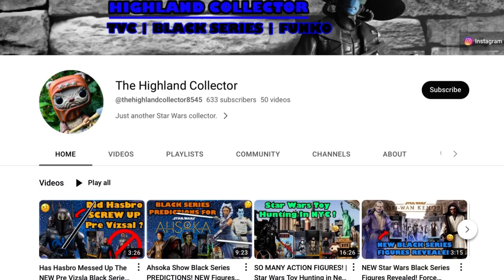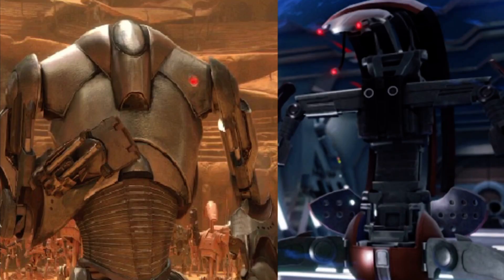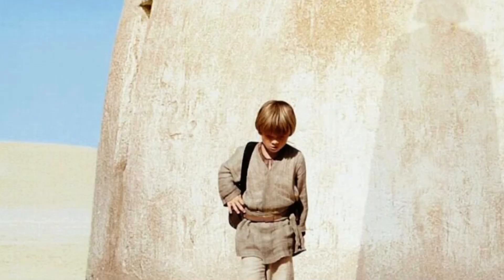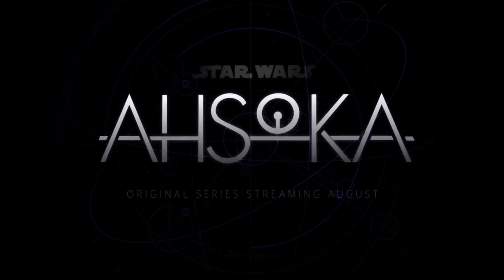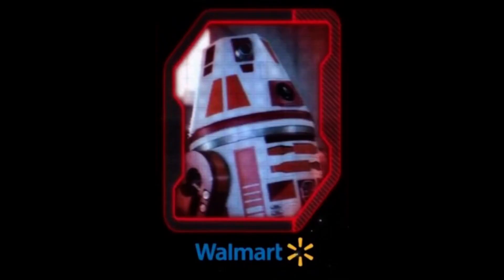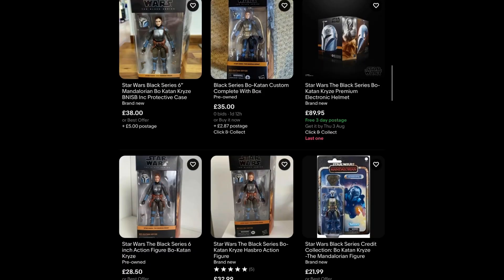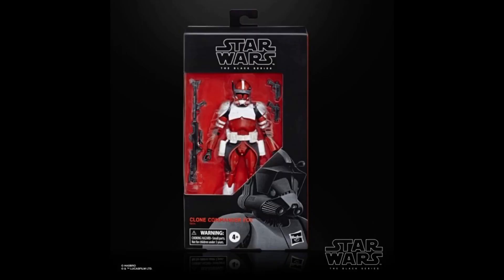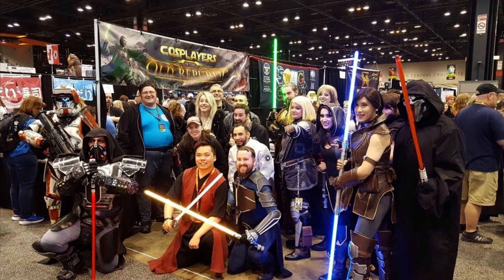What to Expect From Star Wars The Black Series For The Rest Of 2023!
Becuase I've recently been to busy to make video regarding much of the recent Black Series News. I though I'd just make one big video going over everything that we can expect to see revelaed by Hasbro in the second half of 2023, including pipeline figures as well as a tone of potential re-releases!

If You're reading this plz like and sub!